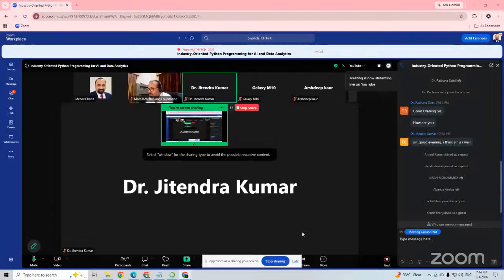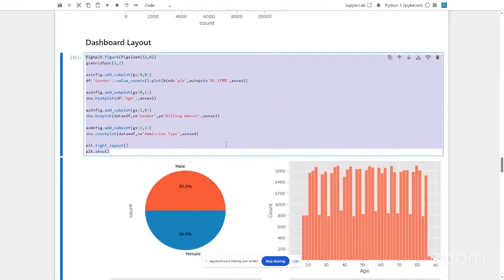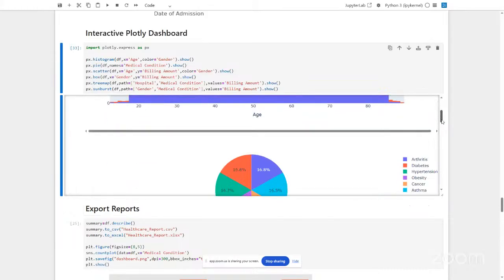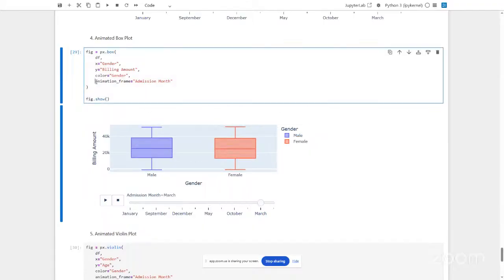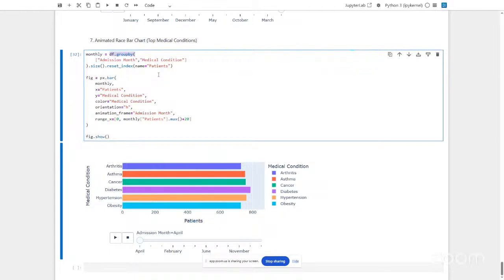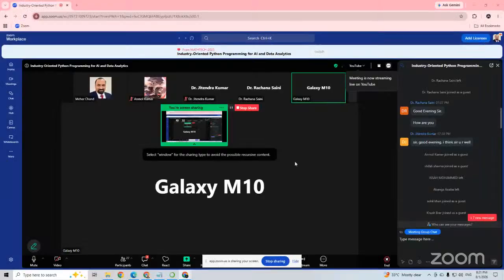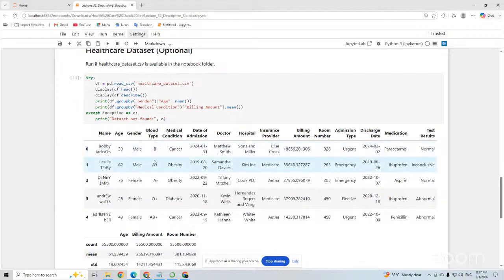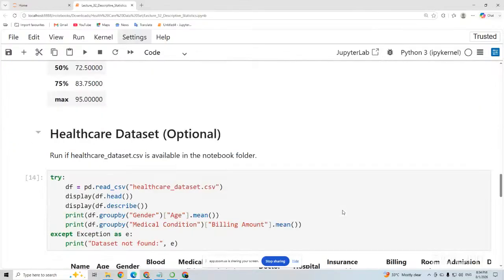Lecture 31: Practical Session – Dashboard Development